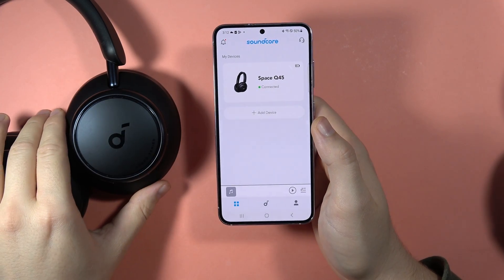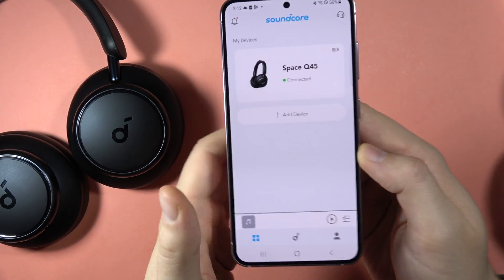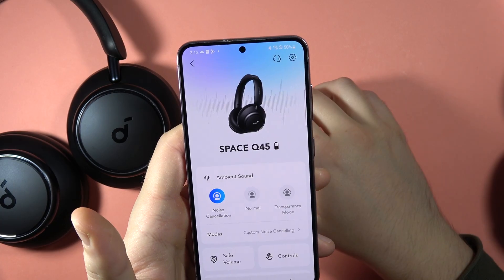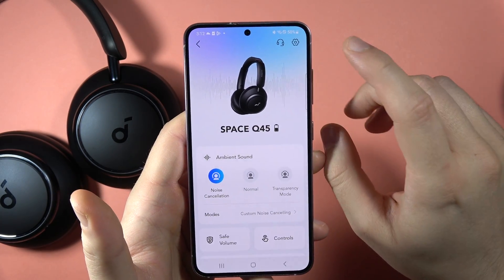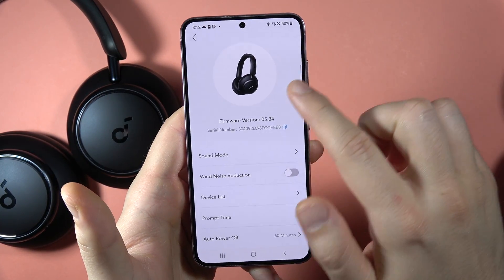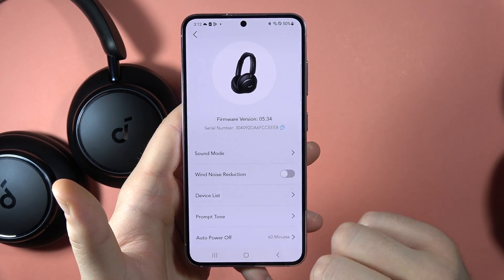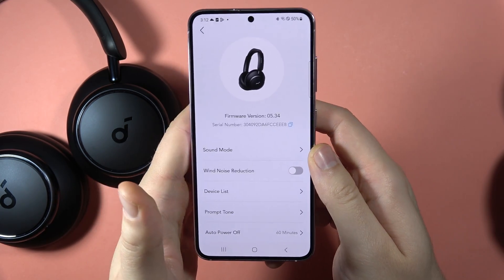Soundcore Space Q45: Find Serial Number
Learn how to easily find the serial number of your Soundcore Space Q45 headphones in this video. I'll guide you through the steps to check the SN, ensuring you have access to important information for registration, support, or any warranty-related queries.